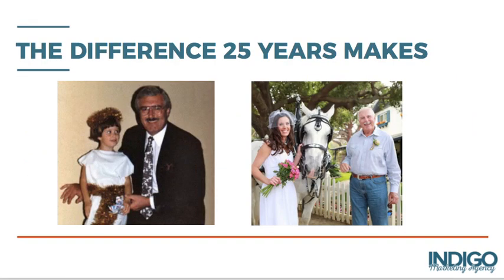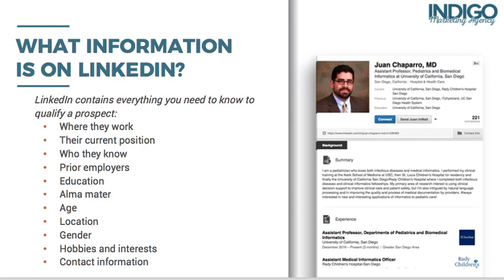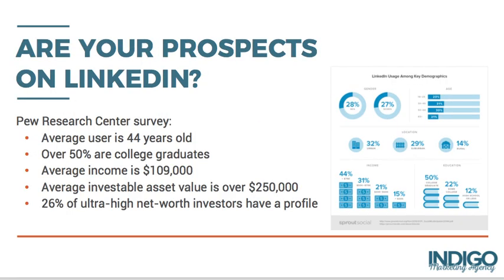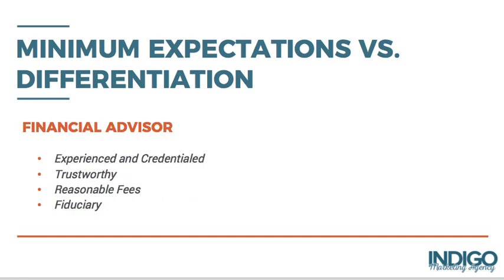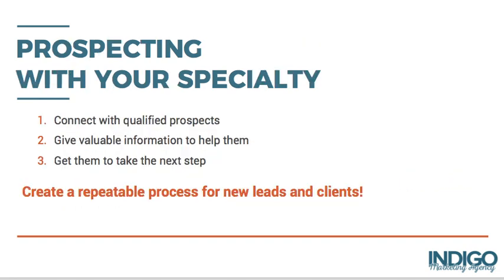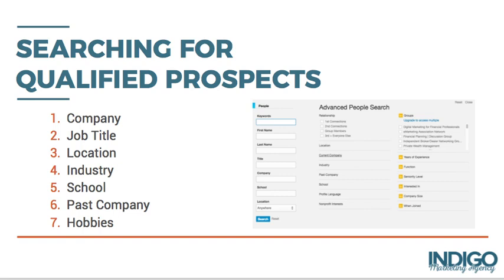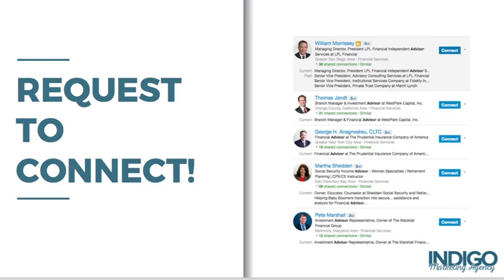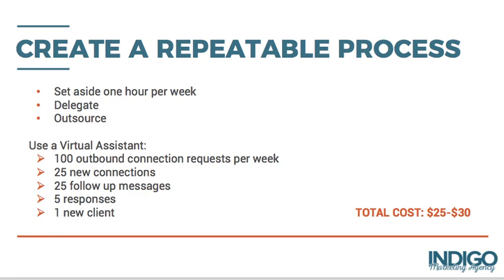How to Use LinkedIn to Generate Refferals -- Indigo Marketing Agency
Want to use LinkedIn to grow your financial advisory firm? In this webinar, Claire Akin of Indigo Marketing Agency shares a step-by-step strategy to use LinkedIn for referrals, lead generation, and client acquisition.

🔹 Learn how to find and connect with qualified prospects
🔹 See real-world LinkedIn messaging templates that convert
🔹 Discover how to use a niche marketing approach for higher engagement
🔹 Learn how to automate and outsource LinkedIn outreach for maximum efficiency

Stick around until the end for a free LinkedIn marketing course trial to help you implement these strategies today!

💡 What You’ll Learn:
✅ Why LinkedIn is the #1 platform for financial advisors
✅ How to identify & embrace a niche to increase conversions
✅ How to prospect and connect with ideal clients
✅ The exact messaging sequence that turns connections into leads
✅ How to automate LinkedIn prospecting for consistent referrals
✅ How a simple outsourcing strategy can help you get one new client per month

⏱️ Timestamps:
00:00 – Introduction: How to Use LinkedIn to Generate Referrals
01:15 – Claire Akin’s Background & Why She Started Indigo Marketing
04:00 – Why LinkedIn Is Critical for Financial Advisors in 2024
07:15 – What Is LinkedIn? How It Works for Advisors
10:30 – The Problem LinkedIn Solves: Keeping Your Business Network for Life
12:50 – Key LinkedIn Demographics: Are Your Clients on LinkedIn?
15:30 – The Power of Embracing a Niche (Why Generalists Struggle)
18:45 – Crafting a High-Converting LinkedIn Headline (Real Examples)
22:10 – How to Identify Your Ideal Client & Their Pain Points
26:00 – How to Create a Lead Magnet That Attracts Your Niche
29:30 – Case Study: A Financial Advisor Targeting Intel Employees
33:00 – The Exact LinkedIn Messaging Sequence That Works
36:20 – Step-by-Step Guide to LinkedIn Outreach & Connection Requests
40:10 – How to Follow Up with Prospects Using a Proven Message
43:50 – Automating Your LinkedIn Outreach for Consistent Leads
46:25 – Why a Virtual Assistant Can Generate 1 New Client Per Month
49:30 – Common LinkedIn Mistakes Financial Advisors Make
51:45 – FREE LinkedIn Course Trial: Learn More & Get Started Today
54:10 – Final Thoughts & Next Steps